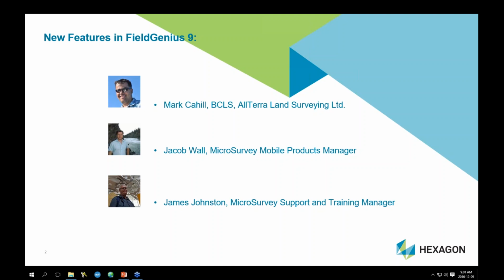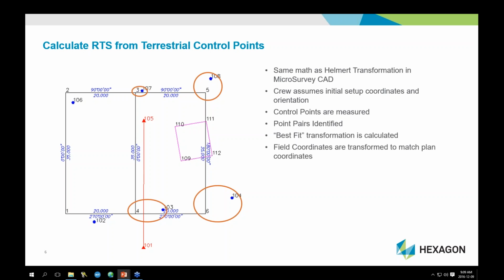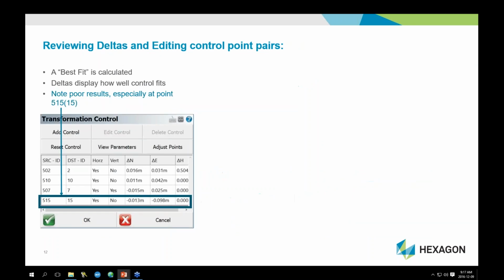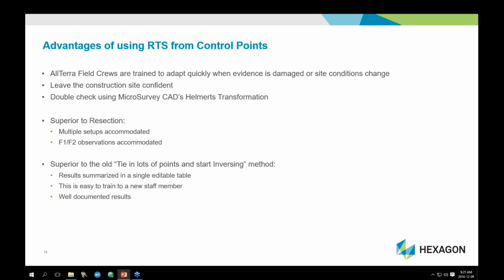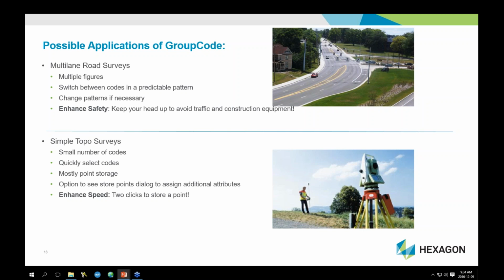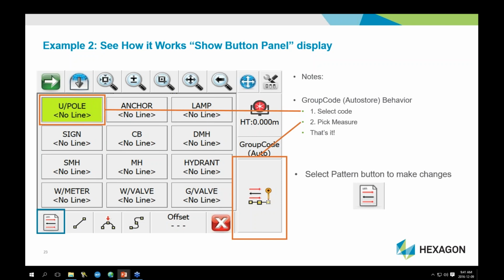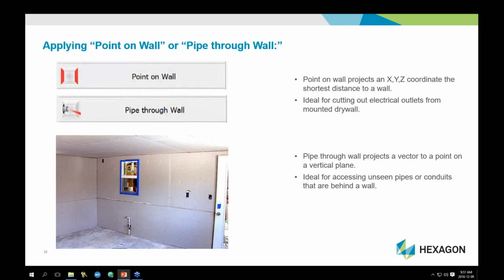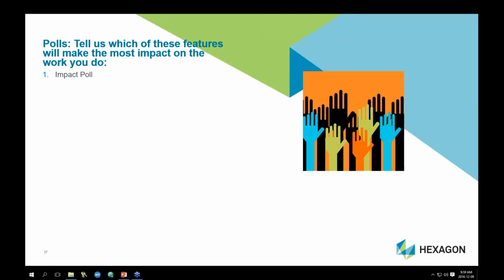Webinar - FieldGenius 9 New Features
This webinar goes over the Rotate / Translate / Scale from control points commands and much more.